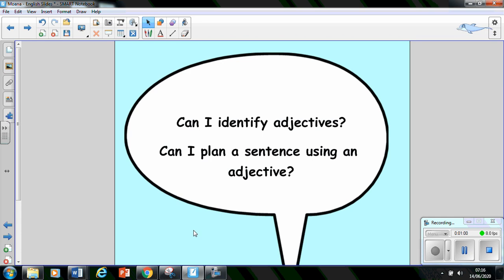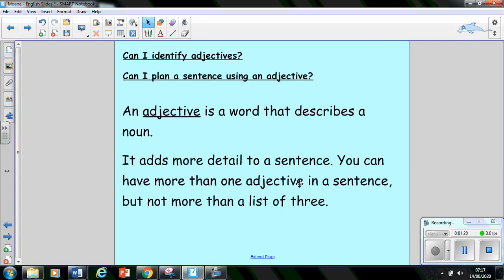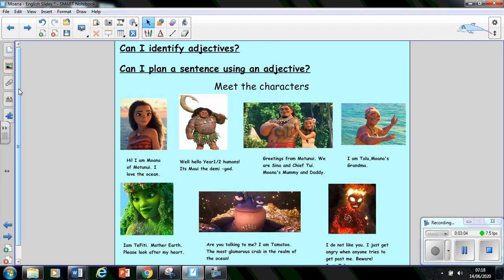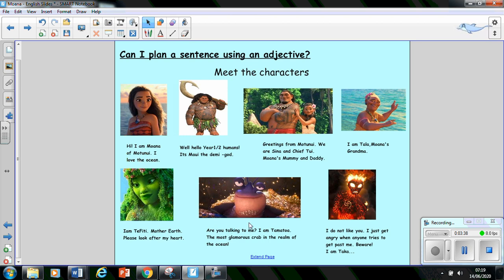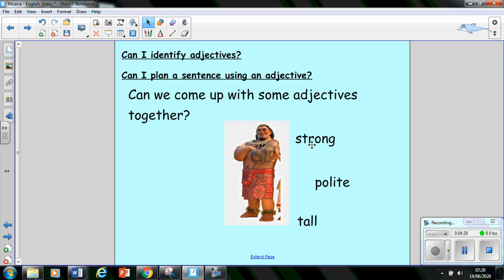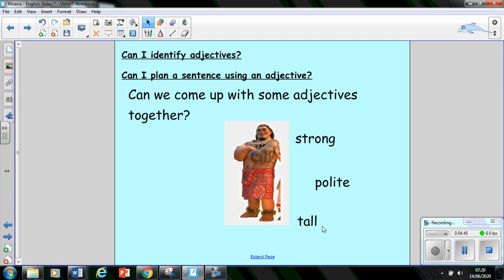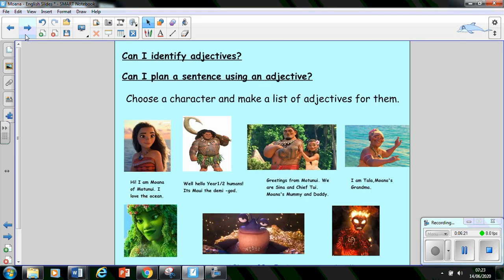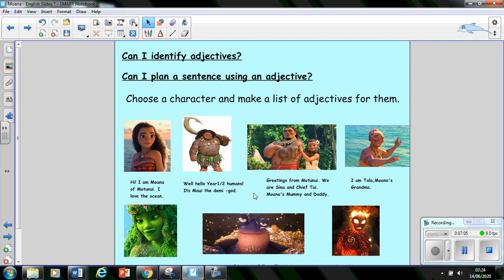Year 1 and 2 English Thursday 18th June